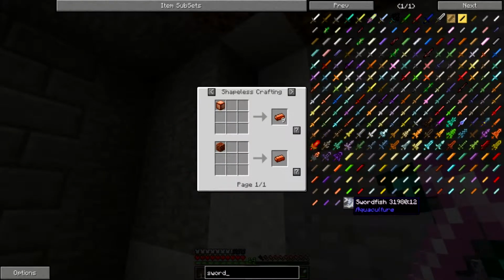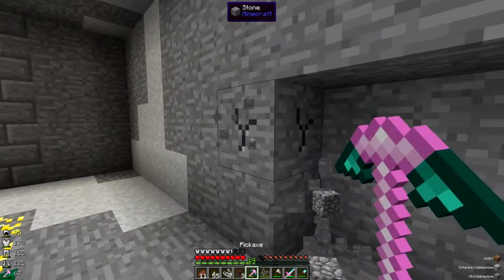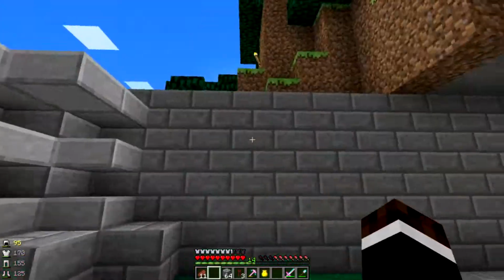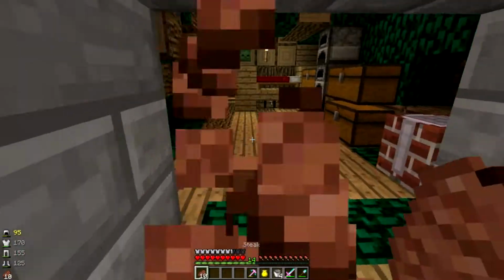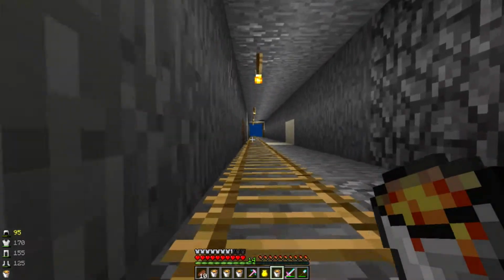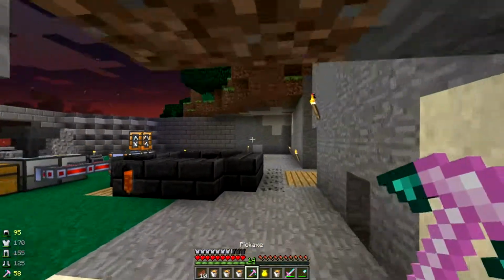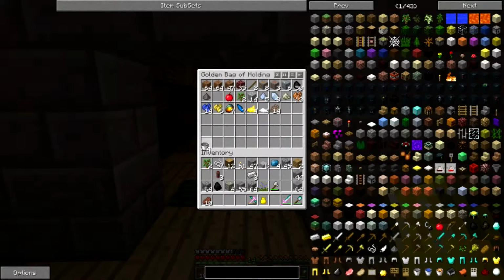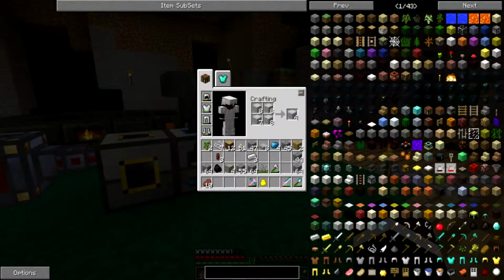Minecraft Feed The Beast Horizons - Plans For The House (Episode 11)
►Feed The Beast Download

Advanced Genetics
Agriculture
Applied Energistics
Aquaculture
Arcane Scrolls
Archimedes Ships
Armor Status
Ars Magica 2
Artiface
Alternate Terrain Generation
Backpack
Better Chests
Better Storage
Biomes'O'Plenty
Blood Magic
Chicken Chunks
Damage Indicators
Dynamic Liquid Tanks
Ender IO
Engineers Toolbox
Enhanced Toolbox
Extra Tinkers Construct
Farlanders
Flatsigns
Ganys End, Nether and Surface
Gascraft
Hopper Ducts Mod
InfiniBows
Inventory Tweaks
JABBA
Magical Crops
Metallurgy
Mystcraft
Not Enough Items
Obsidiplates
Opis
Pam's Harvestcraft
Project:Red
Random Things
ReactorCraft
RemoteIO
Revamp
Roguelike Dungeon Mod
RotaryCraft
StatusEffectHUD
Switches
Thaumcraft 4
Thermal Expansion
Tinker's Construct
Torch Levers
Translocators
Utility Mobs
Waila
Witchery
WRCBE

Minecraft Feed The Beast Horizons, Feed The Beast Horizons, Minecraft,